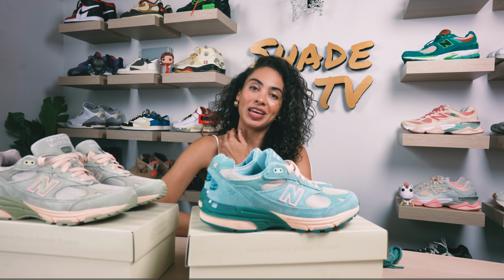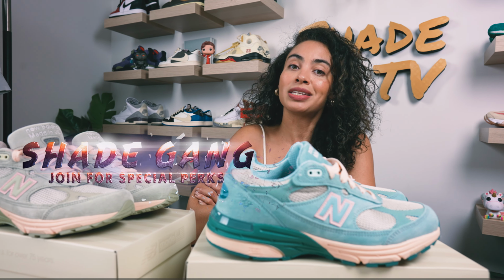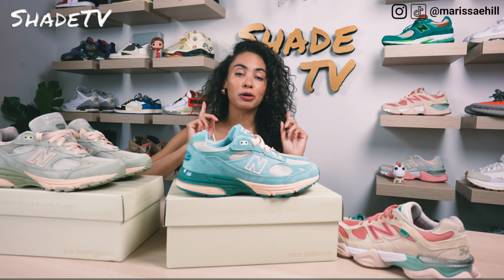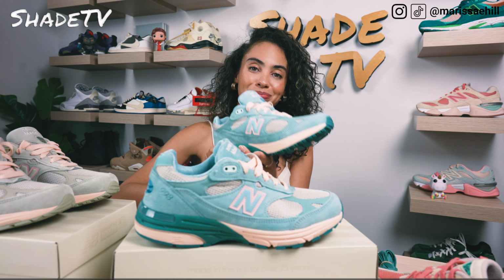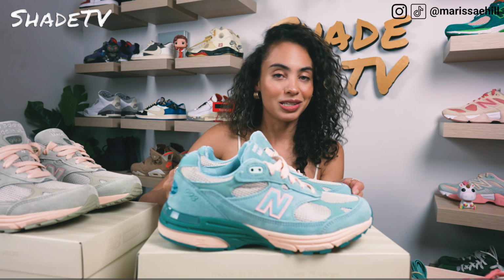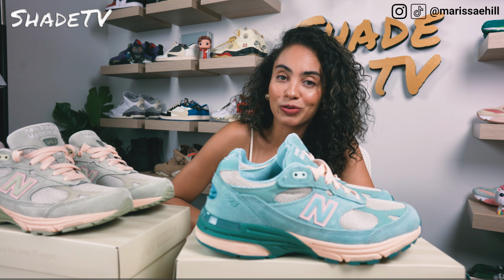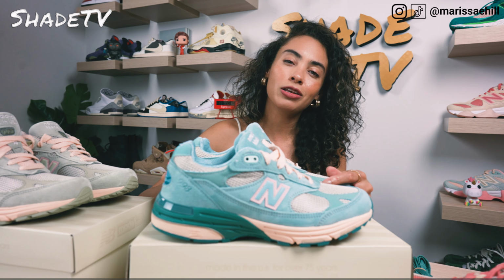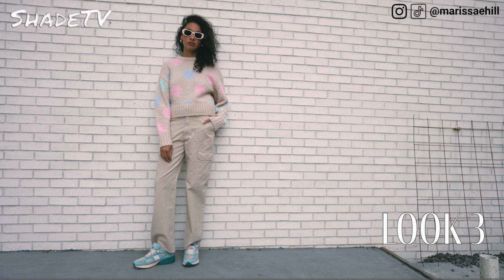SUPERB! JOE FRESH GOODS x NEW BALANCE 993 Performance Art Arctic Blue Review & Styling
JOE FRESH GOODS x NEW BALANCE 993 Performance Art Arctic Blue Review & Styling.  The second colorway on @ShadeTV247 from the three pack that dropped from @joefreshgoods this "Arctic Blue" colorway brings back memories of the 9060 model he dropped earlier this year, in the Baby Shower Blue.  But, this blue is not the same!  This color, a pastel blue is more suited for warmer weather, but there are still ways to style this for fall.  See what I think of this exciting release and how I styled it three distinct ways!

0:00 Intro
1:30 Overview and Detail of the Joe Fresh Goods x New Balance 993 Performance Art "Arctic Blue"
6:00 Sizing and Fit for the Overview and Detail of the Joe Fresh Goods x New Balance 993 Performance Art "Arctic Blue"
6:30 How to Style the Overview and Detail of the Joe Fresh Goods x New Balance 993 Performance Art "Arctic Blue" Three Distinct Ways
8:30 Lookbook and Outfits for the Overview and Detail of the Joe Fresh Goods x New Balance 993 Performance Art "Arctic Blue"
10:00 Current Resale on the Overview and Detail of the Joe Fresh Goods x New Balance 993 Performance Art "Arctic Blue"

SHADE STUDIOS
c/o Marissa Hill
82 Nassau Street No 120